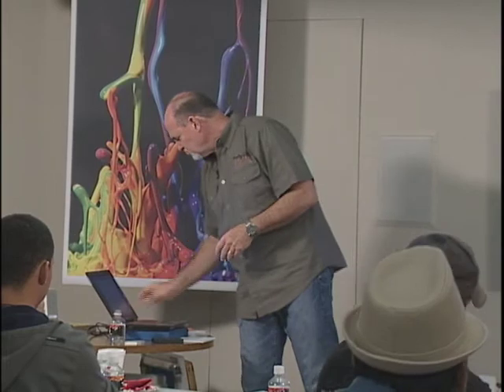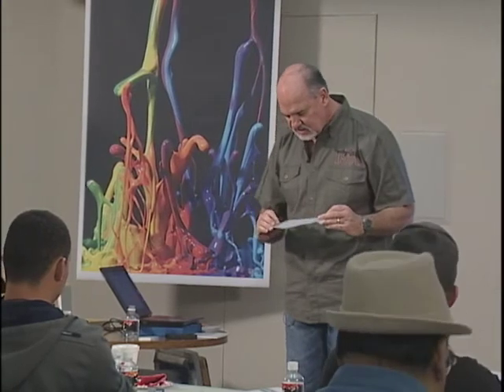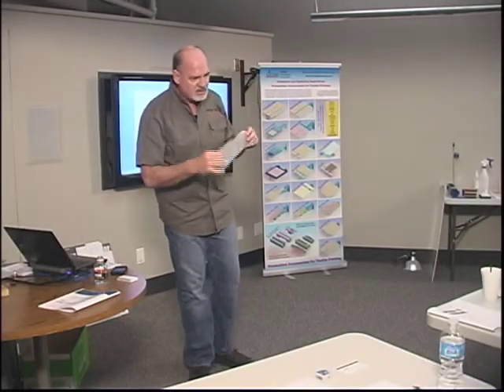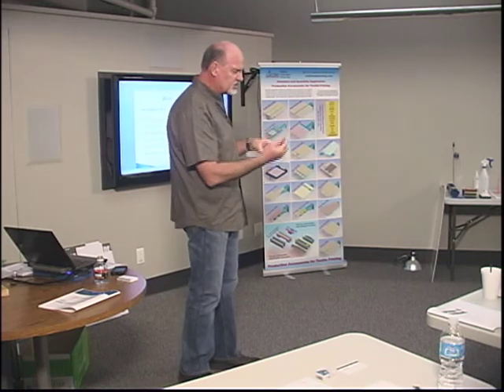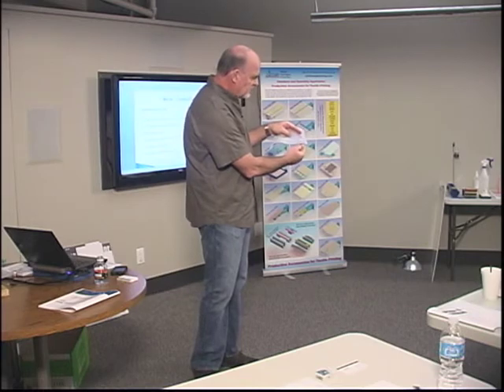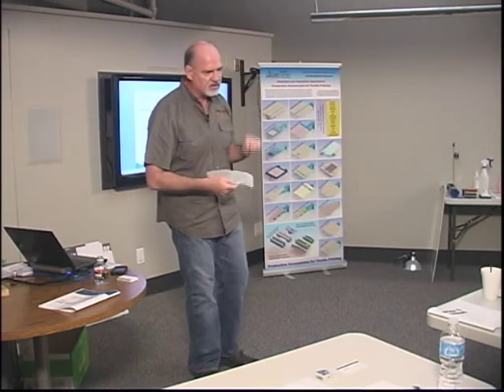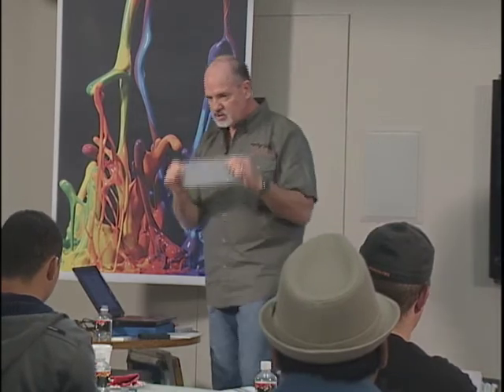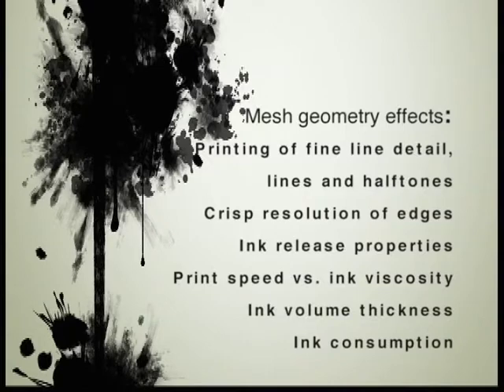Screen Printing 101:Chp 3 Mesh Geometry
What is Mesh Geometry